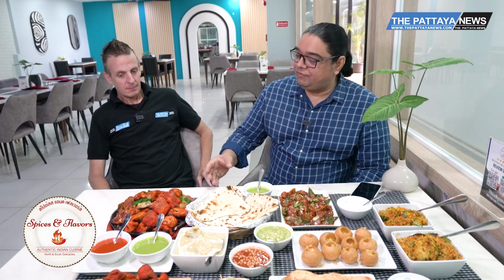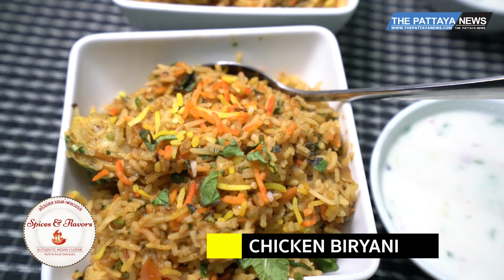A video look at the amazing Spices & Flavors at Royal Garden Pattaya Mall.